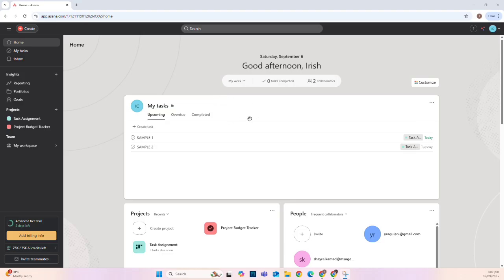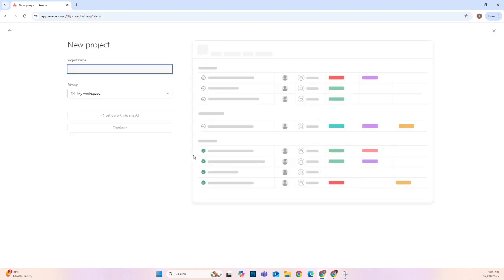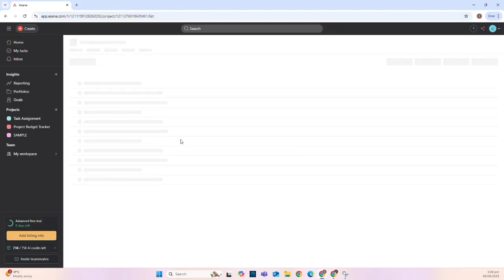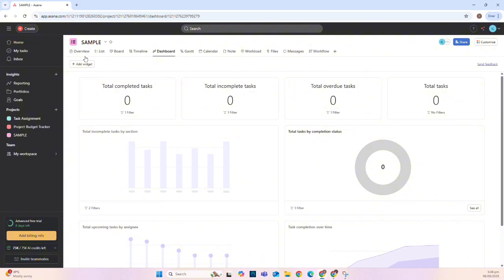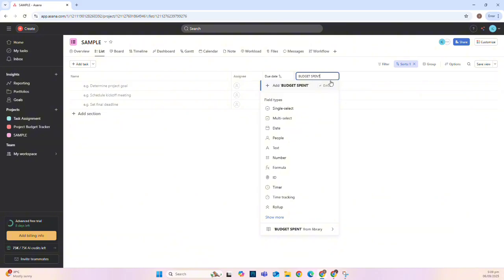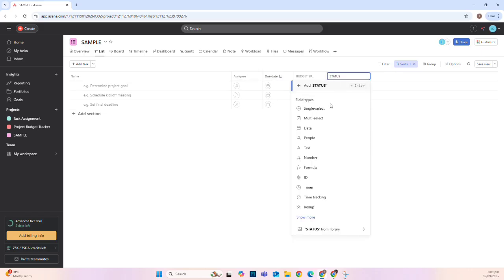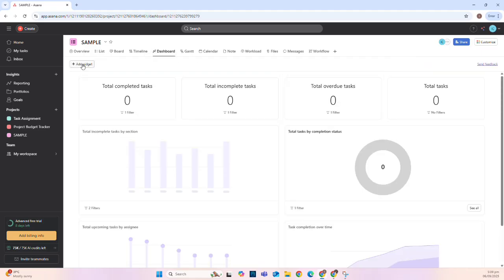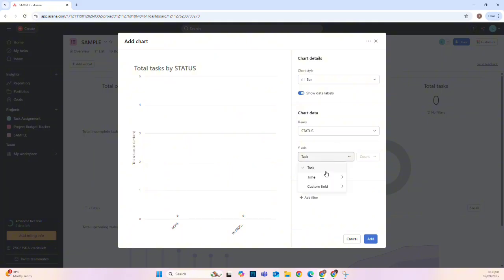How To Create Dashboards To Track KPI On Asana 2025 (FULL TUTORIAL)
Want to measure progress and track results in Asana? In this tutorial, I’ll show you step by step how to create dashboards to track KPIs in Asana. Dashboards make it easy to monitor project performance, visualize key metrics, and keep your team aligned in real time.

In this video, you’ll learn:

How to set up dashboards in Asana

How to add charts and widgets for KPI tracking

Tips to monitor project performance effectively

By the end, you’ll know how to build powerful KPI dashboards in Asana to improve productivity and decision-making.